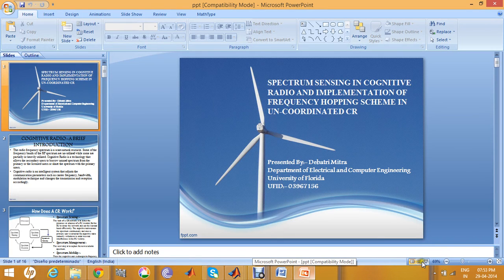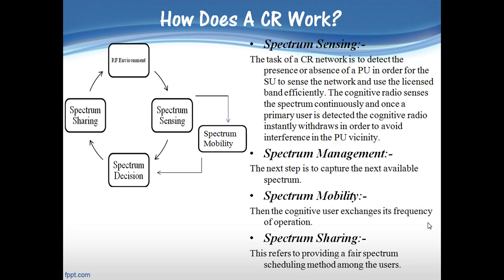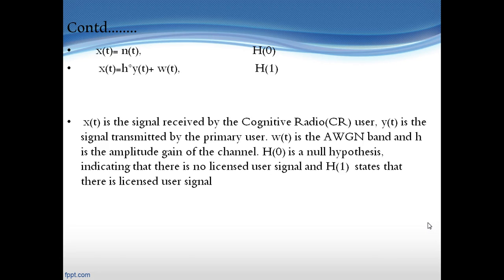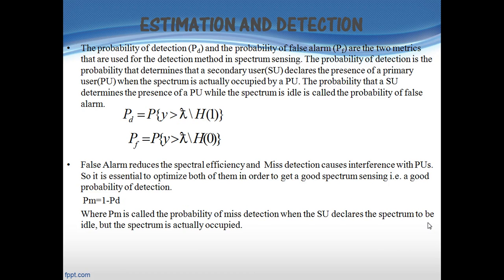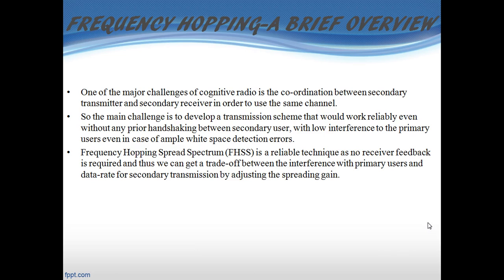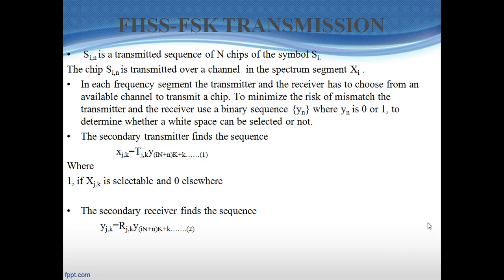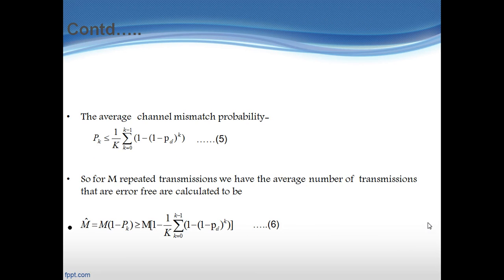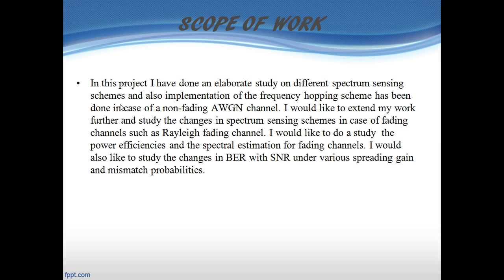Spectrum sensing in cognitive Radio and Frequency Hopping Spread Spectrum in Un-Coordinated CR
Wireless Communication (EEL 6509)
University of Florida
Gainesville, Florida